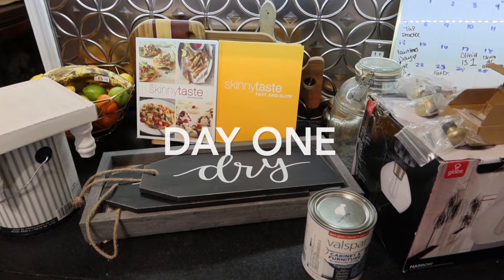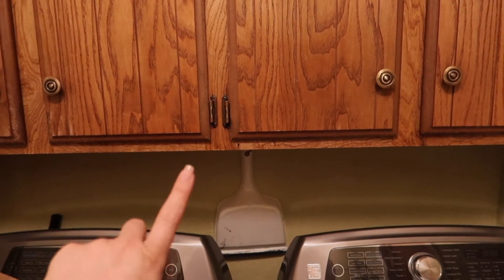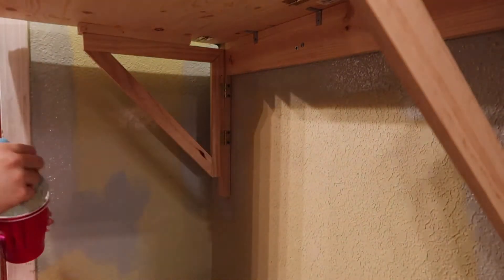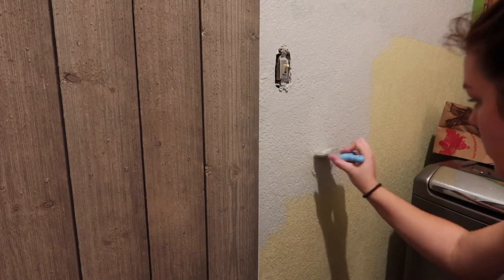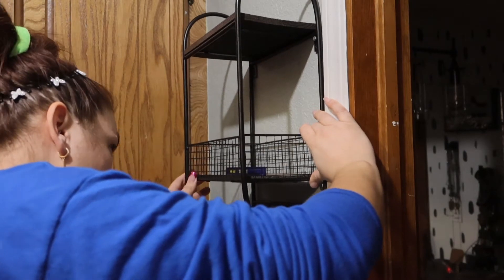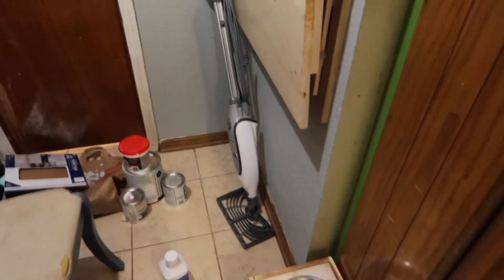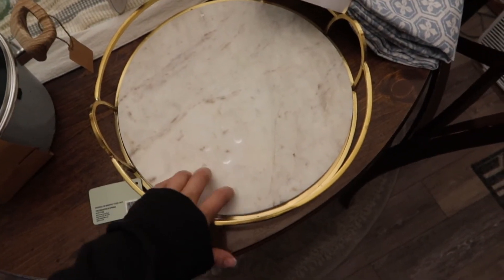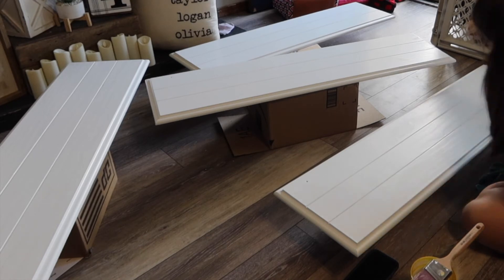DIY Laundry Room Makeover *2021* I PART ONE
Hey everyone!

This is part one of my DIY Laundry Room Makeover.
I was working with a budget of 300 dollars.
I worked on this room for several days during a snowstorm and I love the way it turned out.

Come back for part two!

XO,
Taylor

Paint Colors Used:
Wall Color - Early Riser Magnolia Homes
Cabinet Color - Snowbound Sherwin Willams